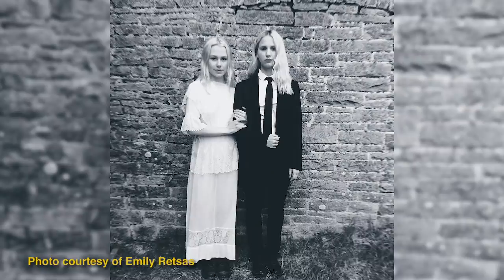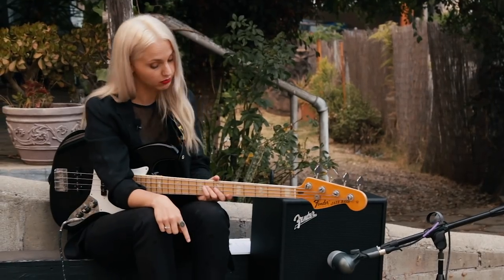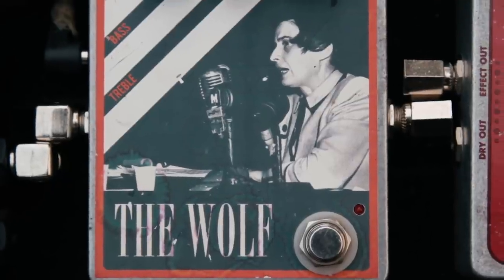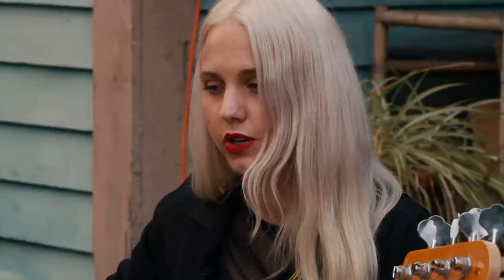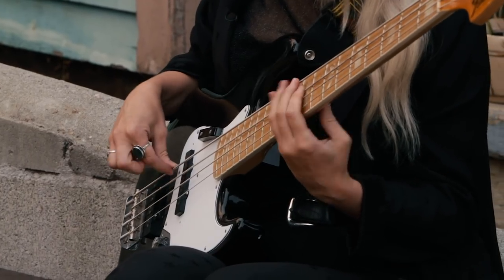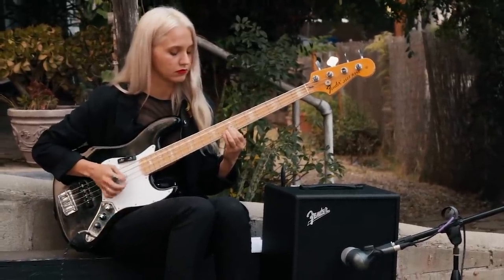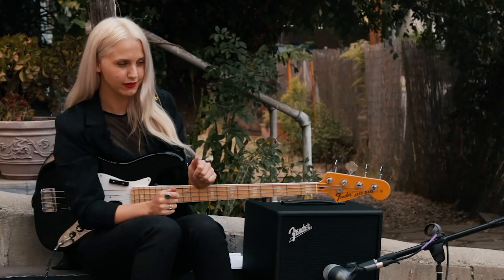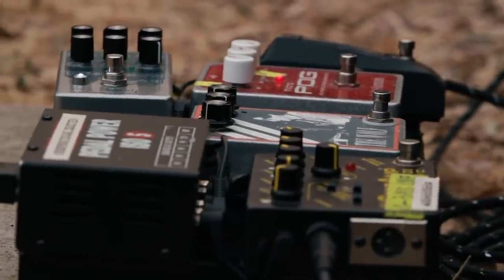Board To Death Ep. 32 - Emily Retsas (Kim Gordon, Phoebe Bridgers) | EarthQuaker Devices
Bass pedalboards. Bass pedals. Pedals for bass. How much is too much? Do you actually need a pedalboard if you play bass? This conversation could go on for an eternity. Some people have been fortunate enough to piece together just what they need through trial and error. Emily Retsas is one of those people. As a hardworking bassist for artists such as Kim Gordon and Phoebe Bridgers (along with past cohorts like Fiona Apple and Death Valley Girls), Emily’s ongoing effects equipment test has yielded these main contenders. As it turns out, bass players do indeed need pedals to recreate specific textures from recordings. Pre-amp/D.I., a wicked bass fuzz, dependable tuner, chorus, and octave all combine together to get the job done. What more do you need? Discover the answer to that question during your own unique journey!

“There’s some really cool tones you can get out of that, lots of different options. Not entirely sure what they all do… but whatever it is, it sounds great”
-Emily Retsas on Sea Machine Super Chorus

“Inspirational Quote”
-Inspirational Quote

Video: Vice Cooler
DP: Dalton Blanco